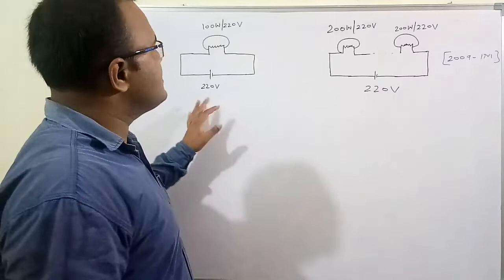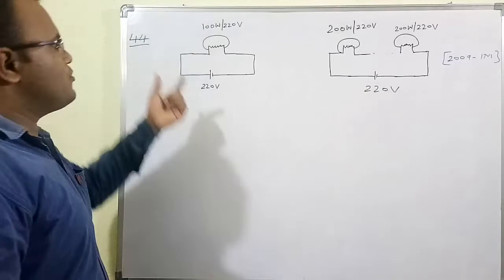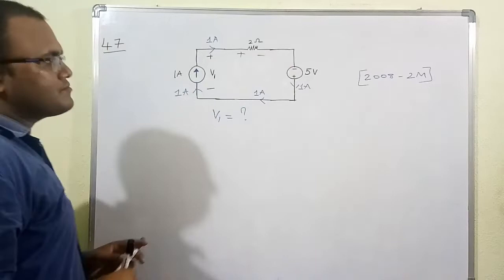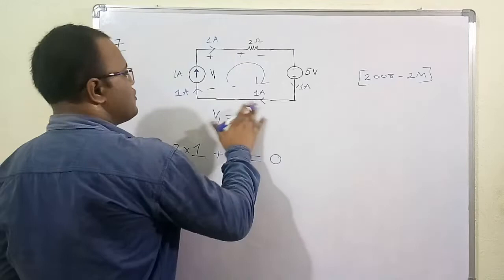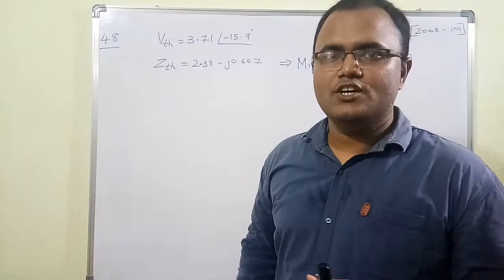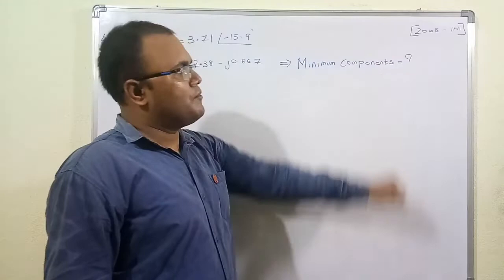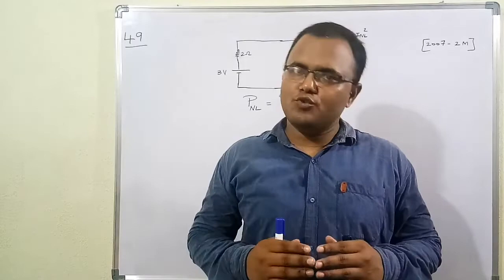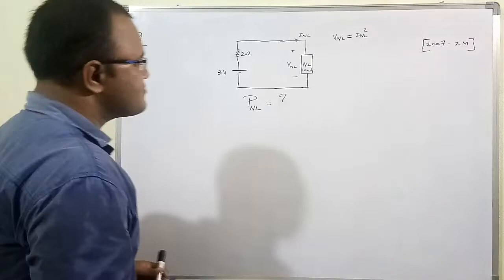Lecture =1e Network Theory Gate Questions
In This Video Lecture, I Had Solved Ten Network Theory  Previous Year Gate Numericals